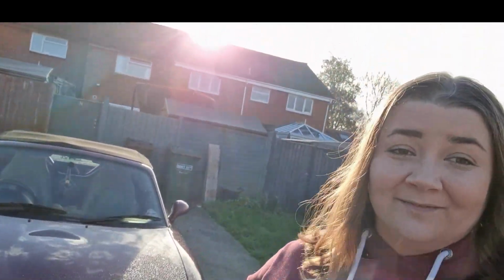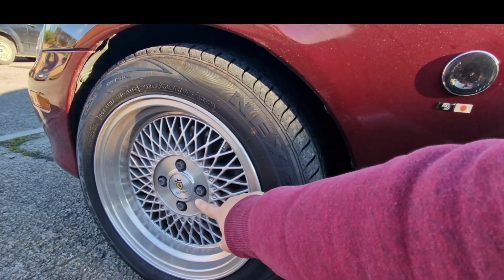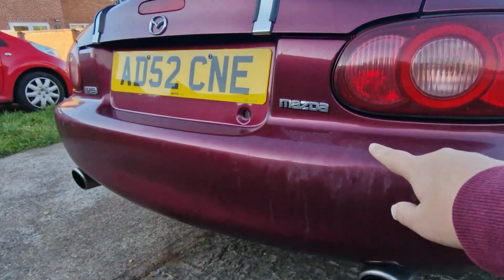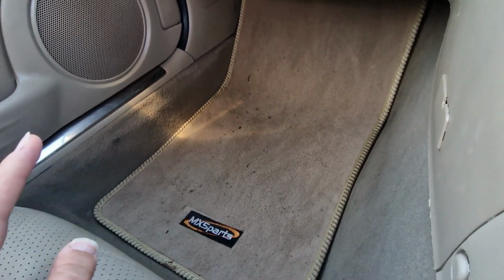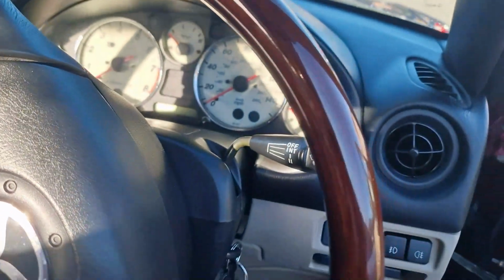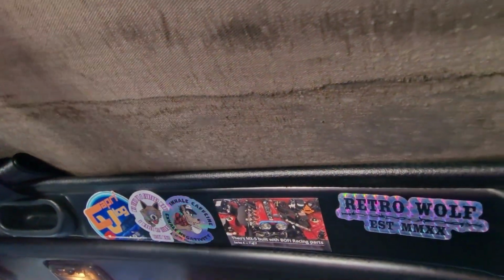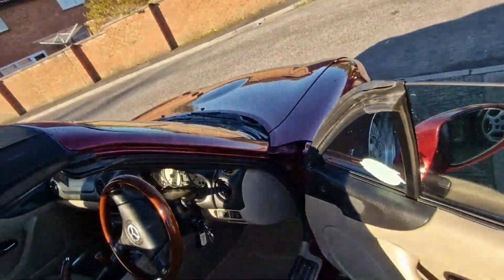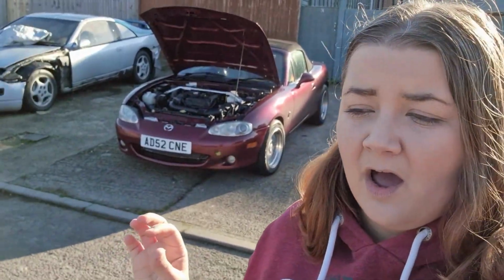I talk about a car!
I talk about Darren Mazda Mx5 Montana